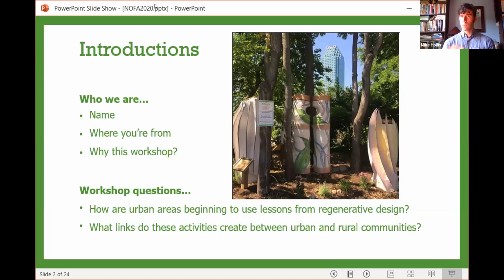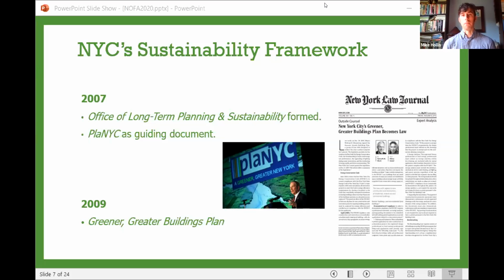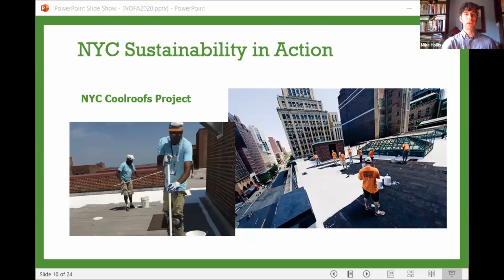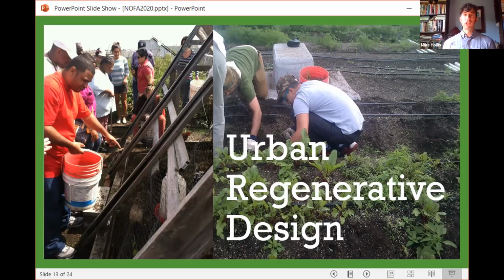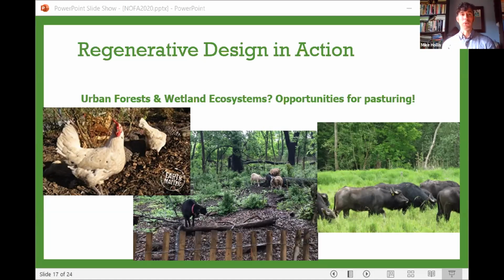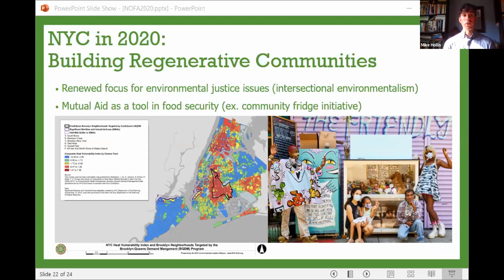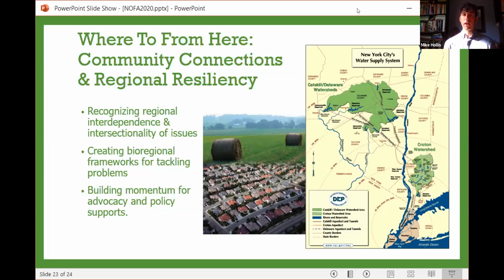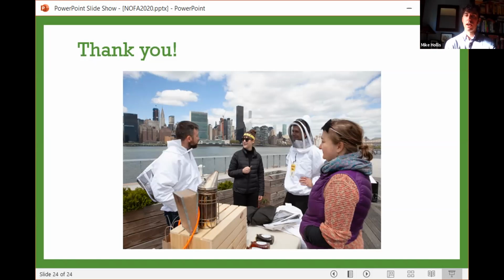Regenerative Agriculture in Urban Planning with Michael Hollis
A discussion of urban planning from a regenerative design perspective, looking at how regenerative agriculture principles can advance climate change resilience, urban ecological restoration, and environmental justice in housing.

Presenter:
Michael Hollis, Farms Director for NYC supportive housing developer and co-founder for regenerative art/design non-profit.

This workshop recording comes from the 2020 NOFA Summer Conference.  Visit nofasummerconference.org to learn more.